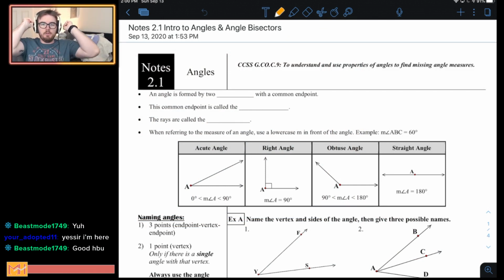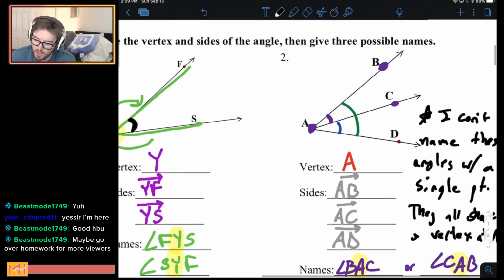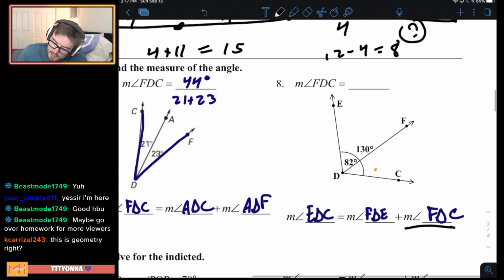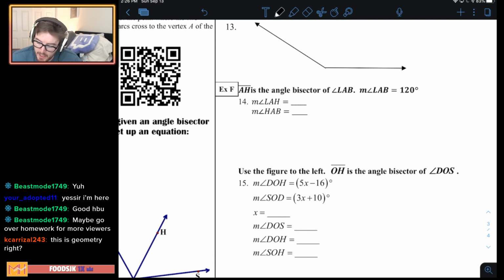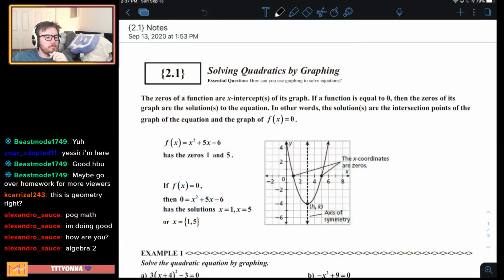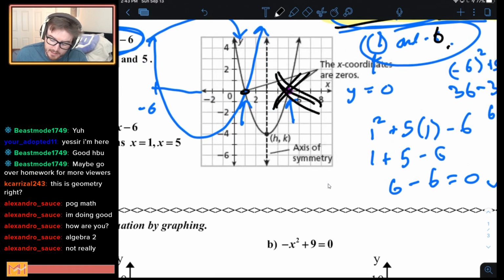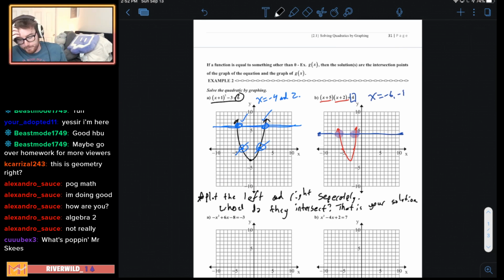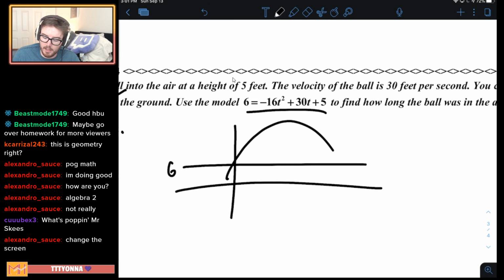Geometry and Algebra II | Lesson 2.1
Lesson 2.1 for both Geometry and Algebra II -- Watch live

[00:00:00] [Start Of Stream]
[00:09:20] [Geometry Notes]
[00:46:45] [Algebra II Notes]